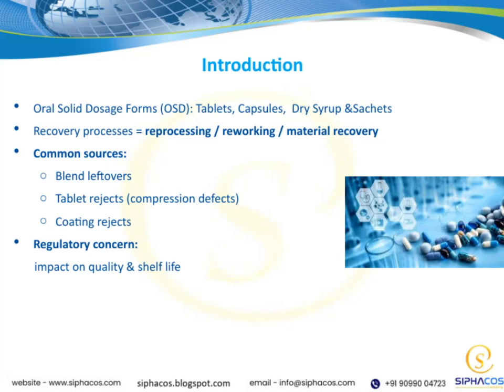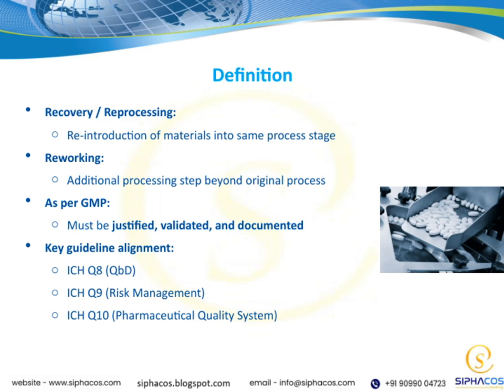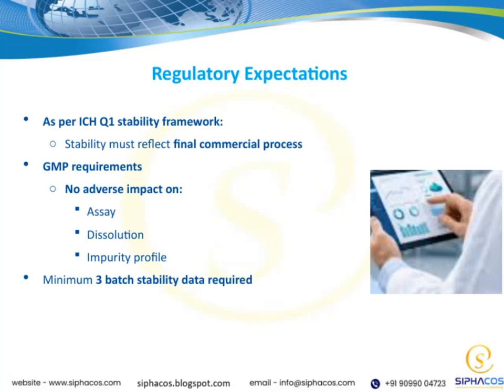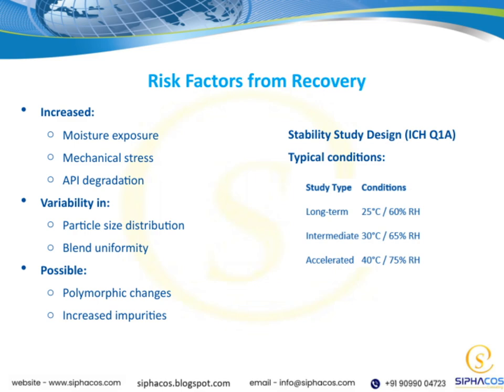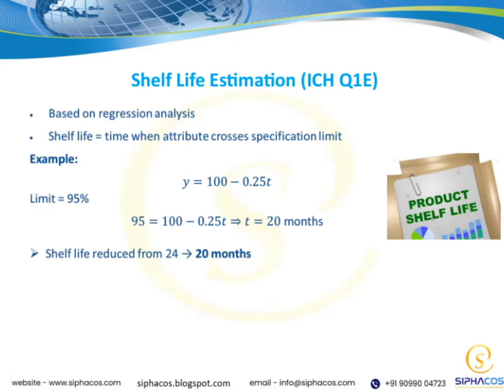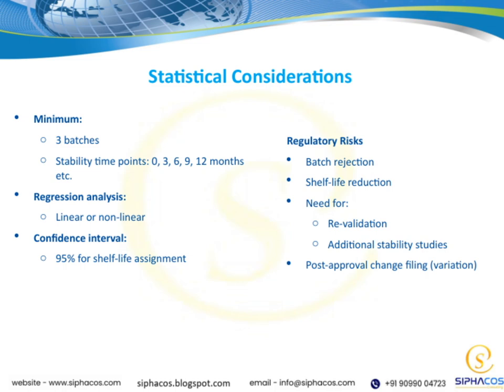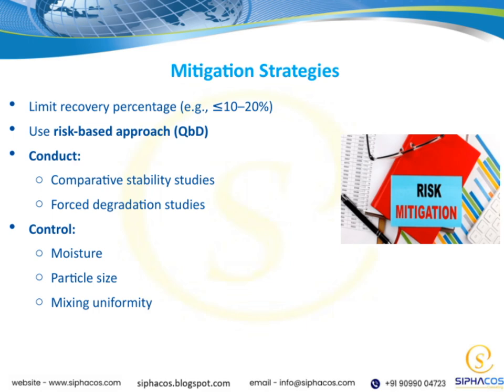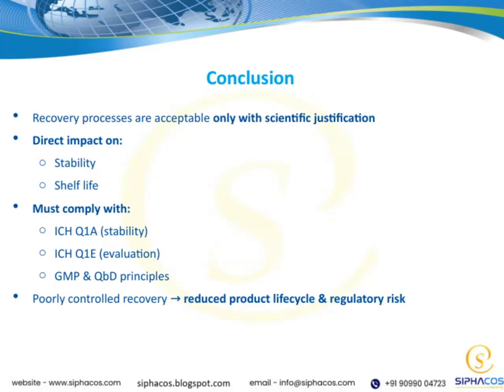#431 SIPHACOS Incorporation of Recovery Processes in Oral Solid Dosage Forms OSD and Its Impact on S